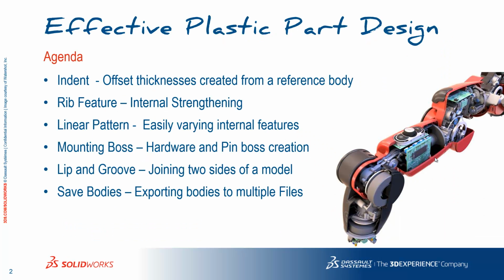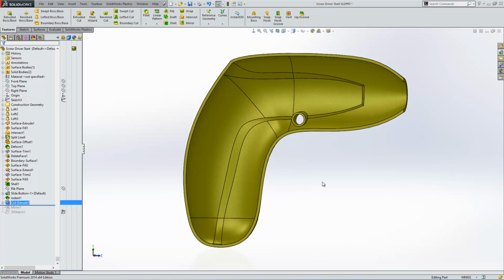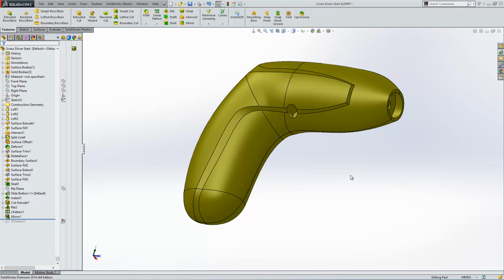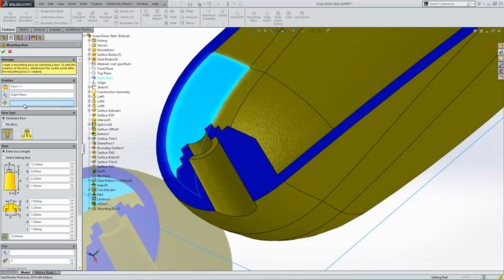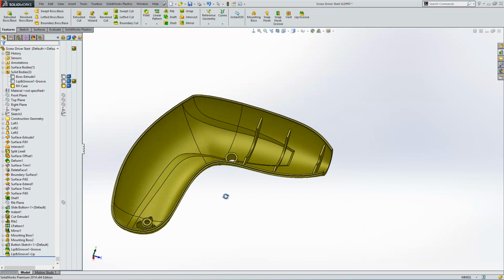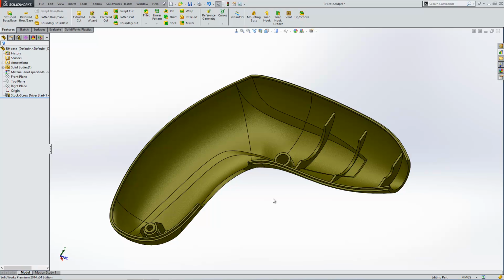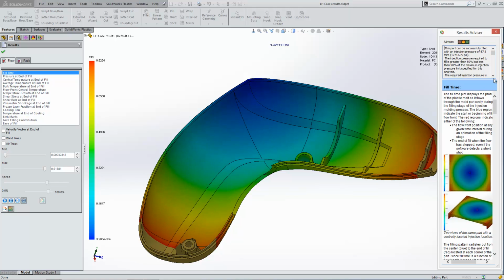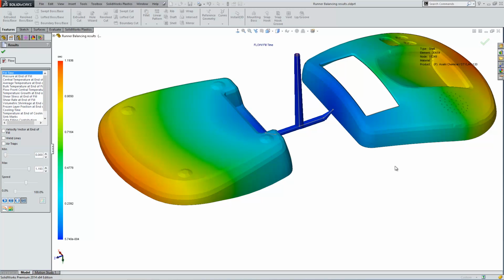SOLIDWORKS In Depth - Effective Plastic Part Design